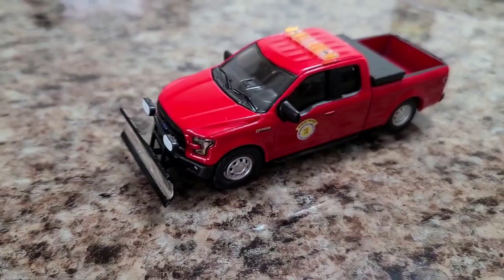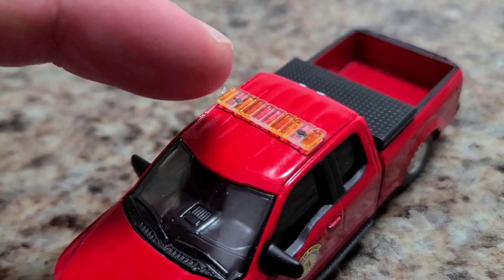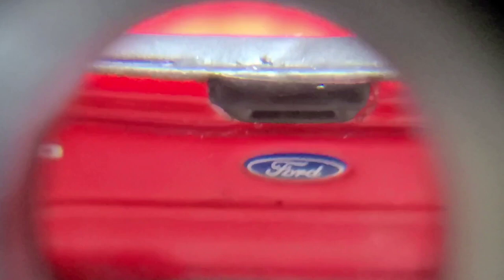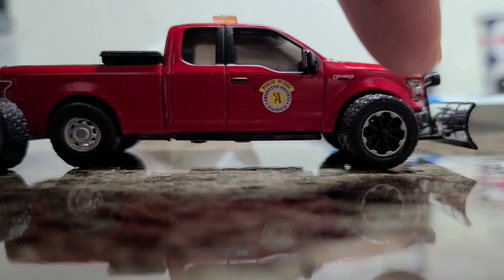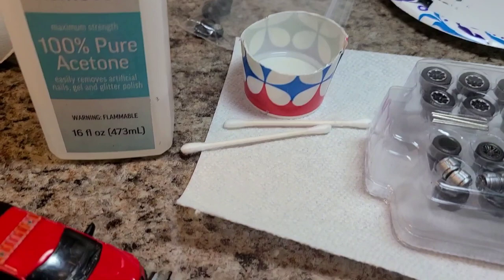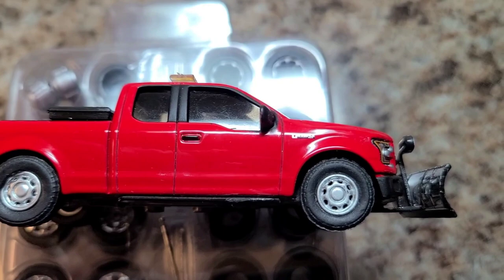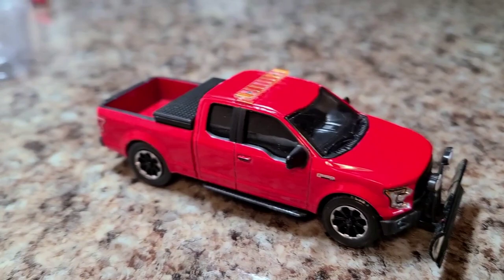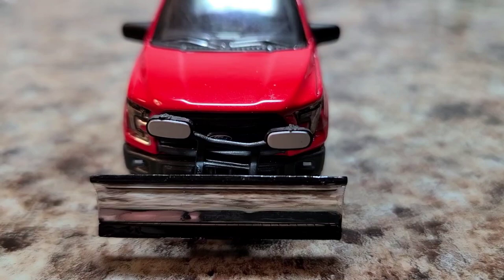Greenlight Ford F-150 Snow Plow - How To REMOVE DECALS - CUSTOM WHEEL SHOP !! diecast 1/64 2016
I meant to mention, every time you apply the Q tip use a new one . Don't use the same tip twice.

more mods on the way!